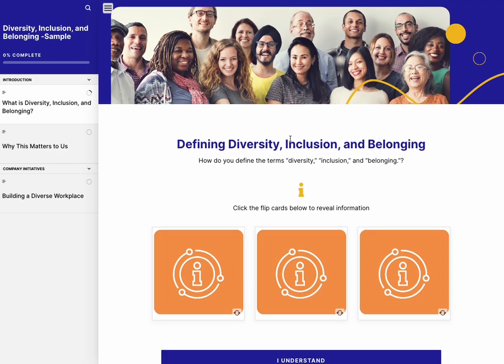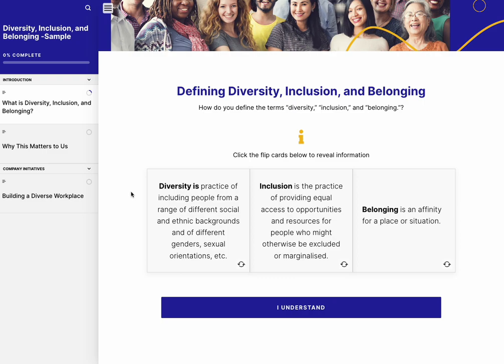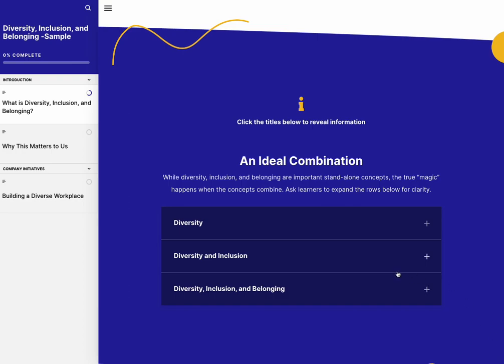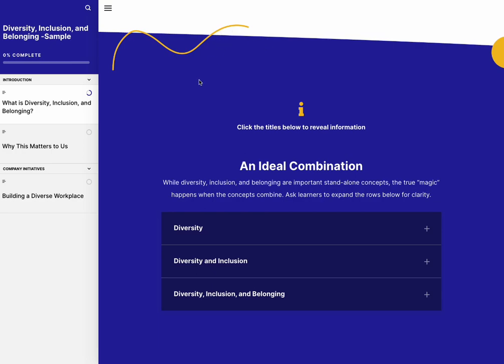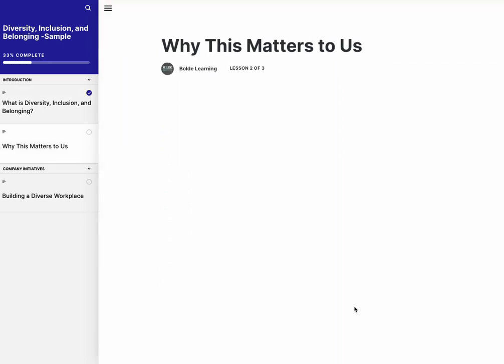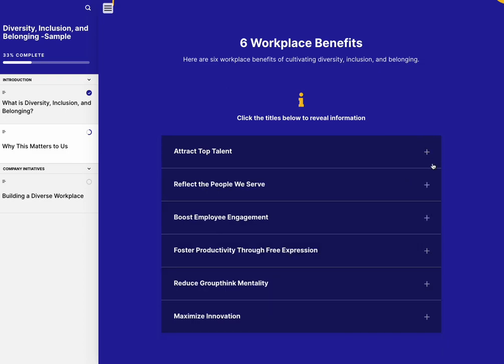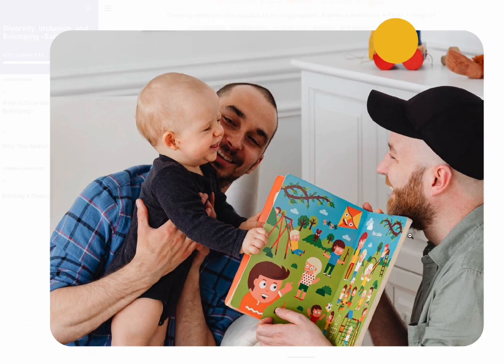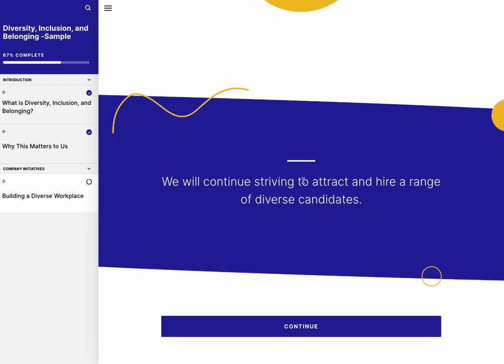Articulate Rise build - using custom graphics and elements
This video will walk you through a custom Articulate Rise 360 build which included banners, assets and block designs. Custom graphics from Undraw and Shutterstock images styled within an existing brand style guide provides an end result that is bright, engaging and more interactive.